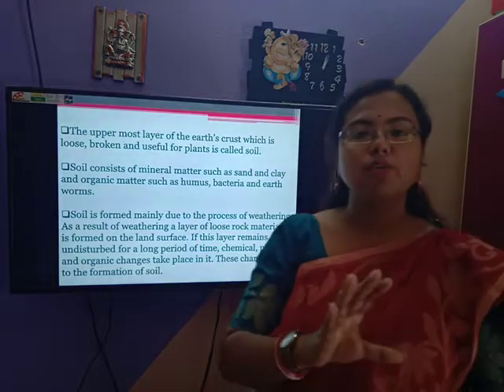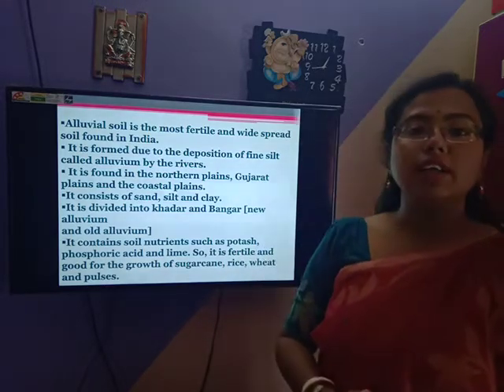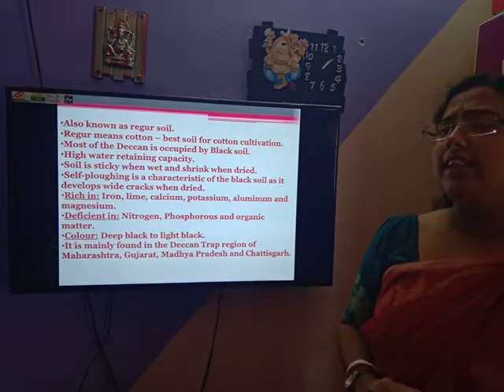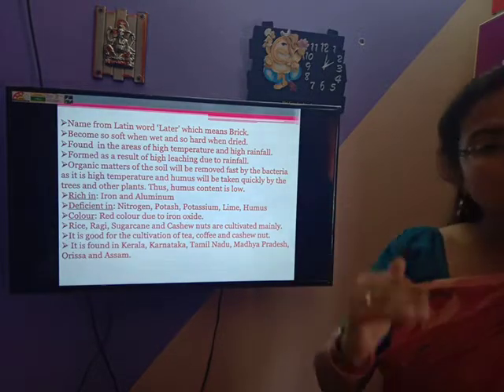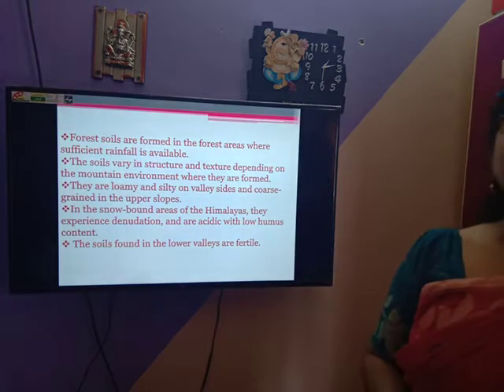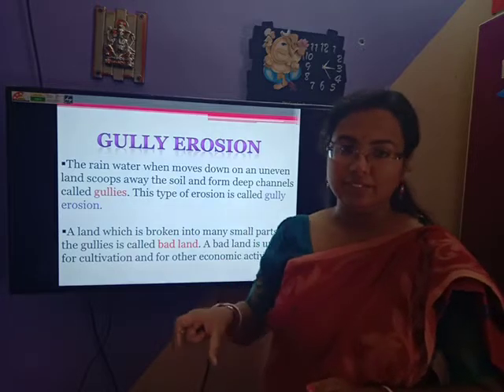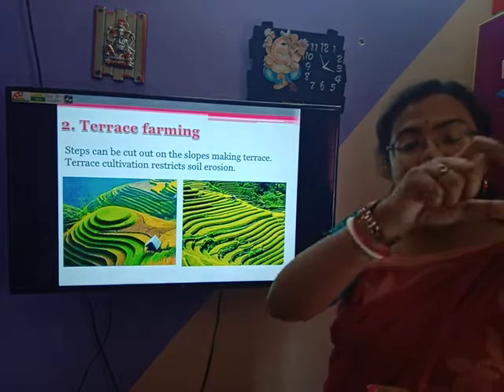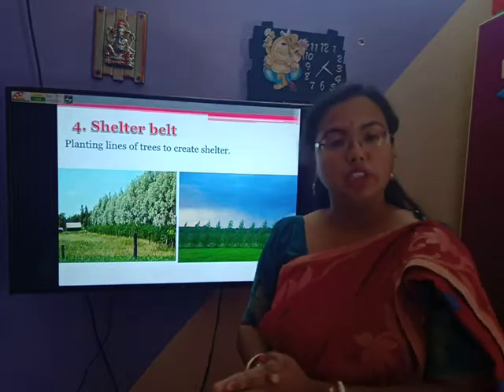Soil Resource|Ch-Resource & Development |Part 3|CLASS_X